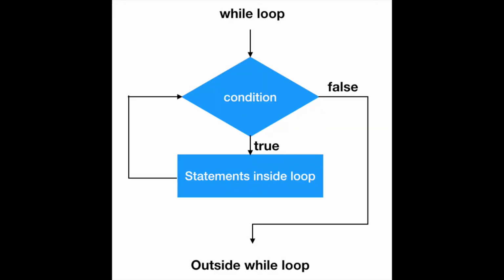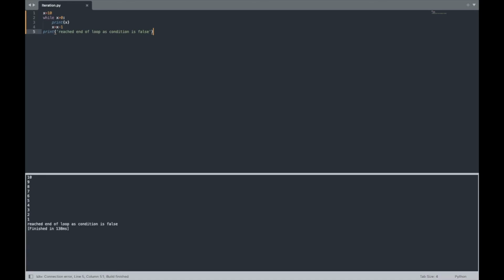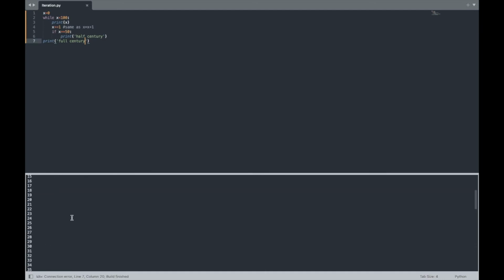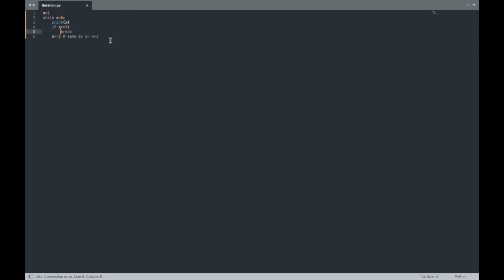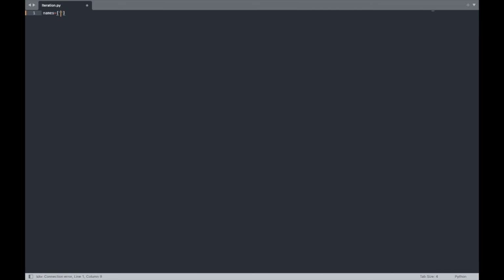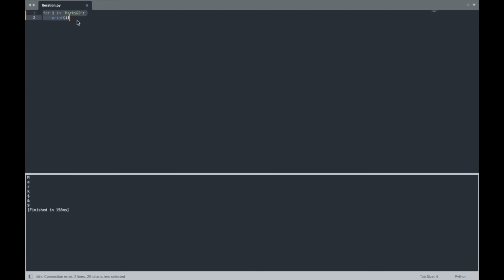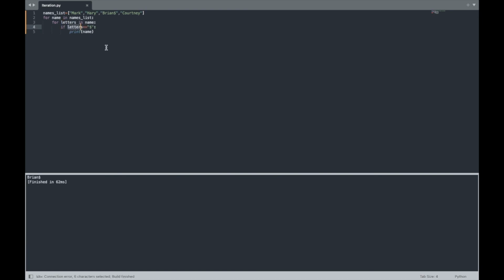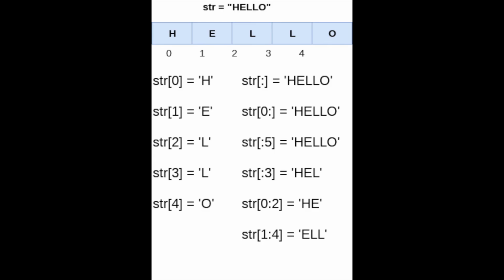#5 Python full course for beginners 2021 | While Loops, For Loops and Break Statement for iteration.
One of the important tasks machine of any kind is good at doing, is repeating identical tasks again and again without making errors. Even as a human when we are habituated to performing a task on an everyday basis, we are still down to a lot of errors. In a computer program, this kind of reputation is also called iteration.

When we want to repeat a task or a function multiple times over the elements of a list, Python has two kinds of loops:
1. While Loop: With the while loop we can execute a set of statements as long as a condition is true.
2. For Loop: With the for loop we can execute a set of statements, once for each item in a sequence (list, tuple, sets, dictionaries, strings).

To understand how the while loop executes the flow of statements. We check whether the initial condition is true or false. If false, the while statement will terminate the loop, if true, it will run all the statements and go back to step 1 until the loop condition eventually becomes false.

Break Statement: With the break statement we can stop the loop even if the while condition is true. Break statement works for both the While and For Loops. We break down how to break a for loop and a while loop in Python.

We've demonstrated examples using while and for Loops with break statements and nested conditionals to understand how the flow of execution works. We also cover how does the break statement work in Python loops.

Chapters:
00:00 Intro
00:56 While Loop
08:26 Break Statement in While Loop
11:03 For Loop
18:06 Break Statement in For Loop